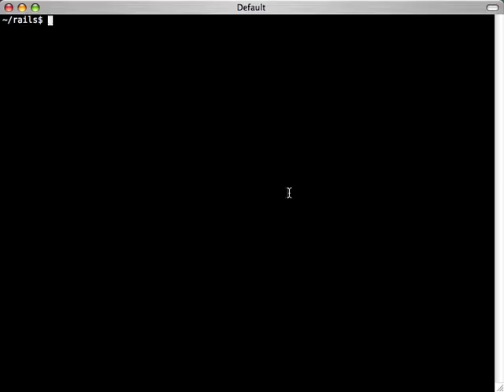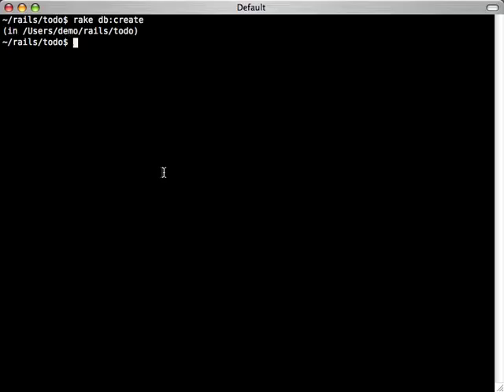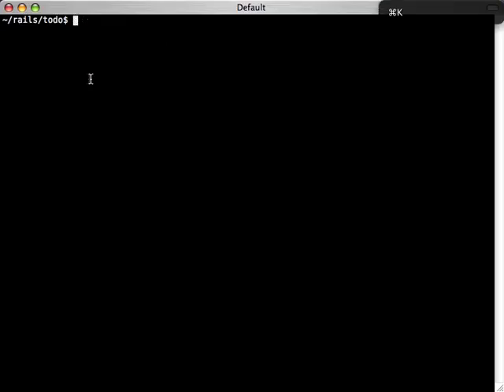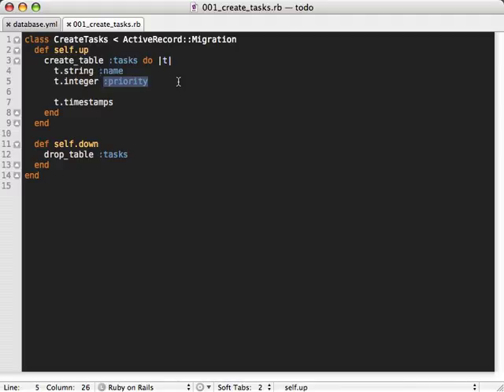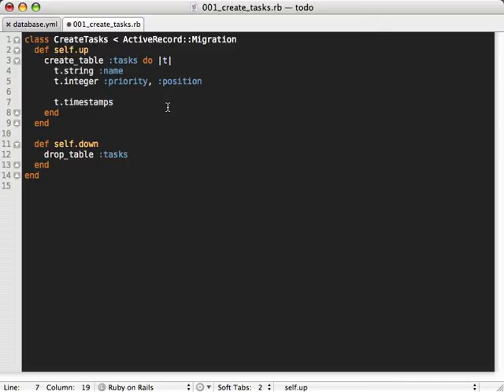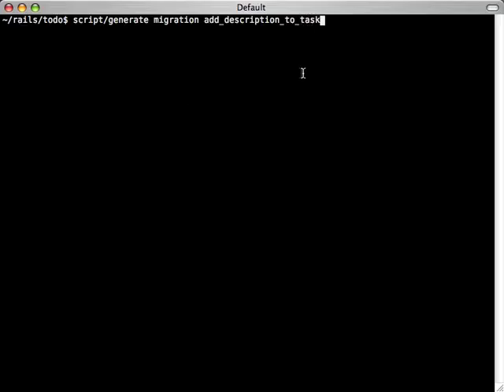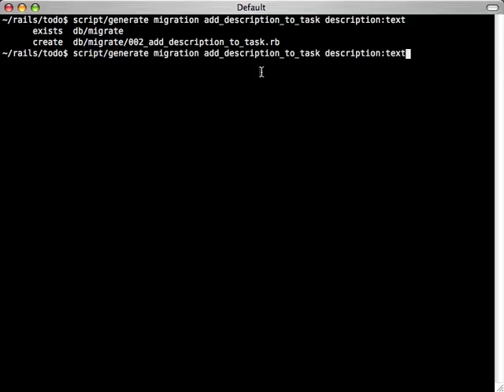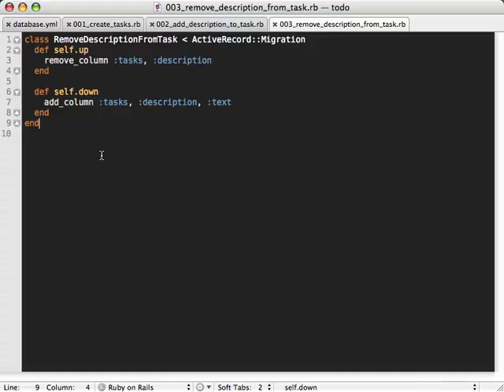Episode 83 Migrations in Rails 2 0